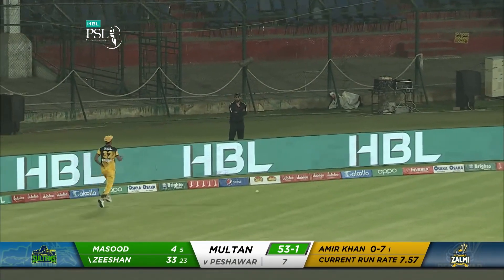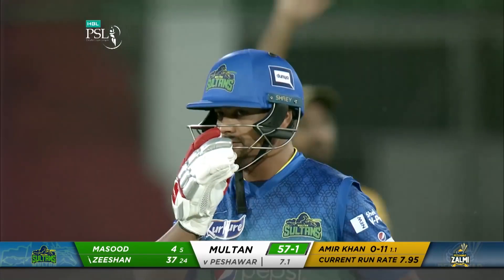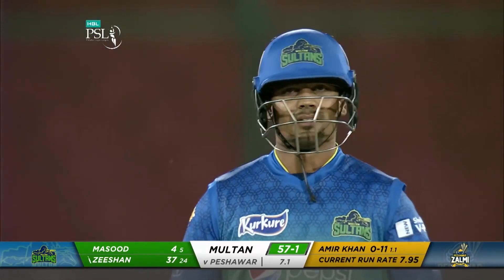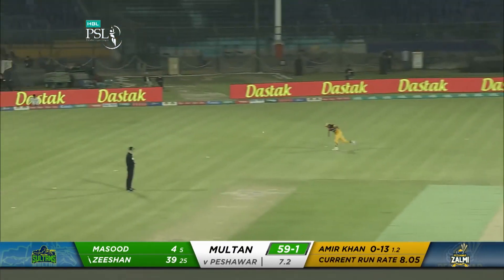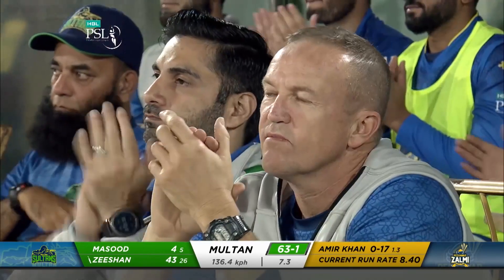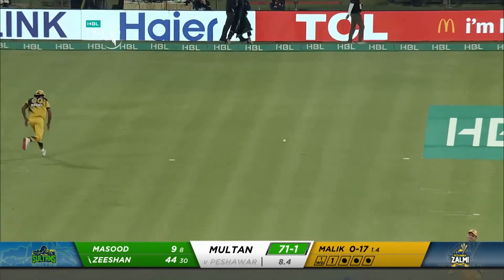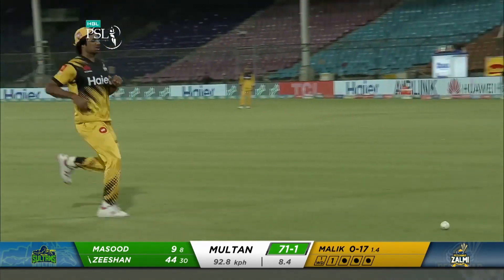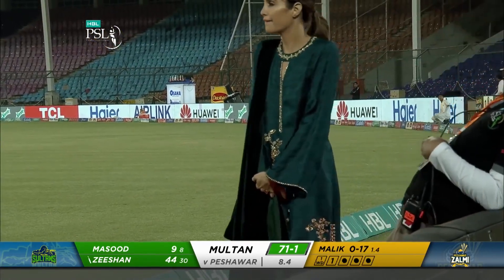Zeeshan Ashraf Best Shots | HBL PSL 2020 | MB2T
Welcome to the official channel for Pakistan Super League, a professional Twenty20 cricket league with six teams: Karachi Kings, Islamabad United, Multan Sultans, Lahore Qalandars, Peshawar Zalmi and Quetta Gladiators.

Join us we bring you exclusive content, behind the scenes footage, interviews, highlights and more from the biggest sporting event in the
country.

Pakistan Super League’s YouTube channel is managed by Dot Republic Media. All Copyright Rights Reserved.